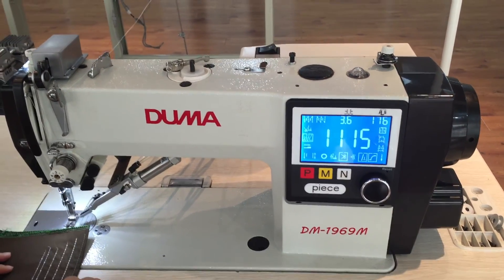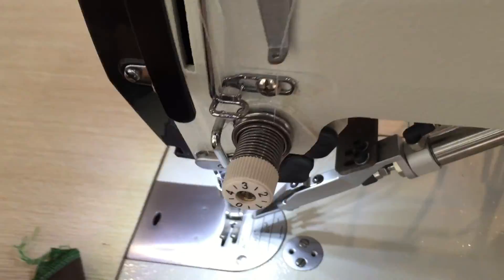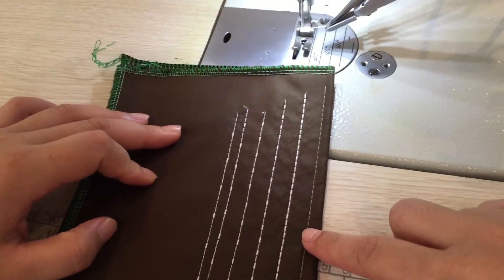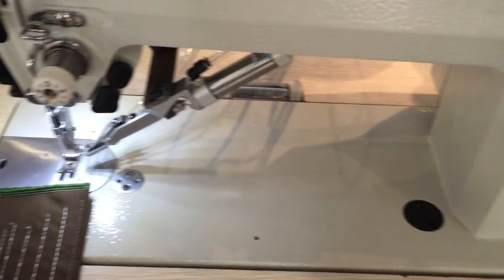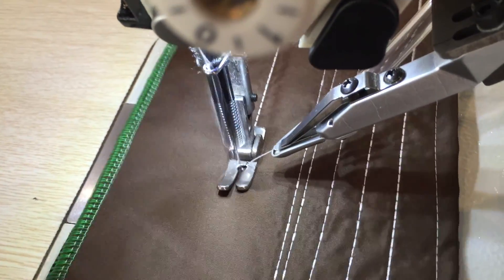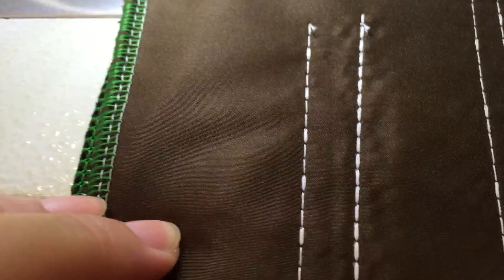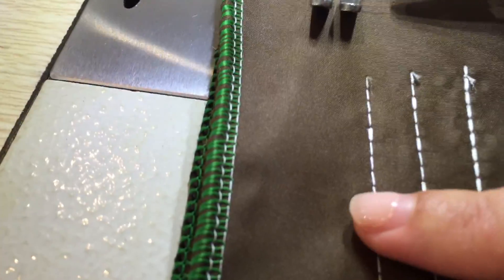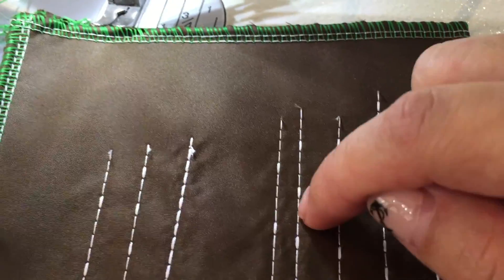DM1969 no bird nest and beauty stitch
DUMA 1969 serious machine special function and advantages, welcome to pay some attention on it.